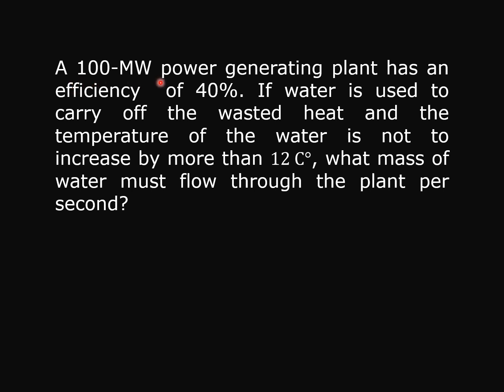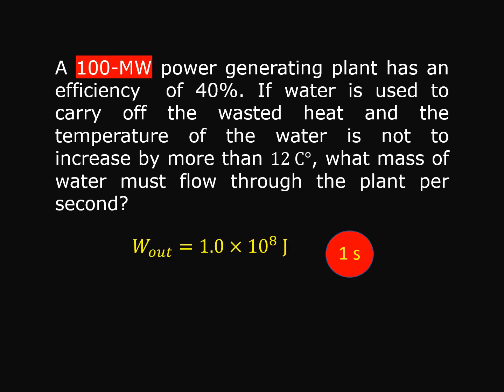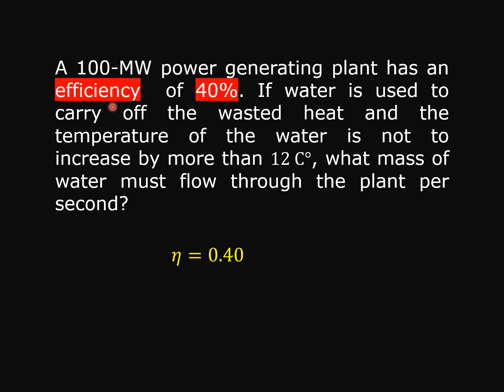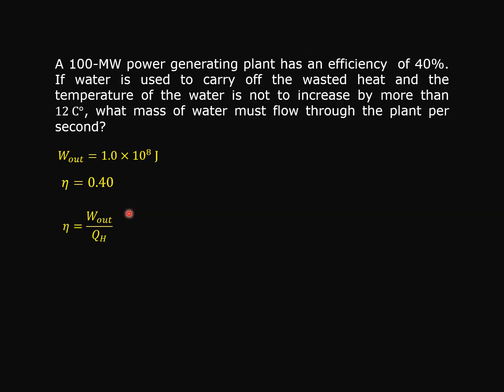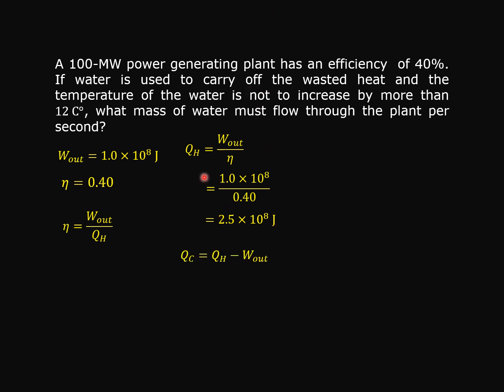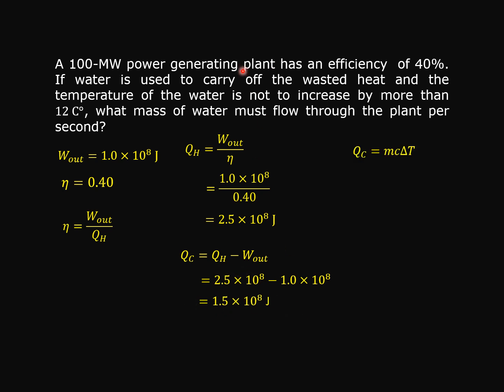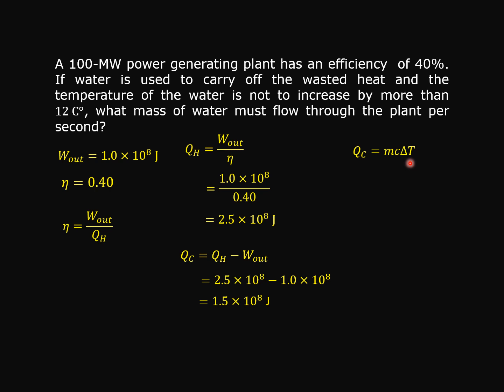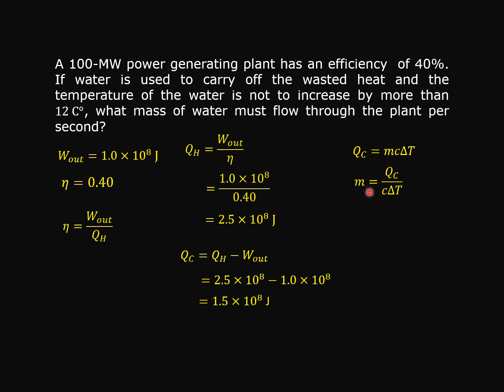Second Law of Thermodynamics 010 | Heat Engine | Power Plant | Temperature Change